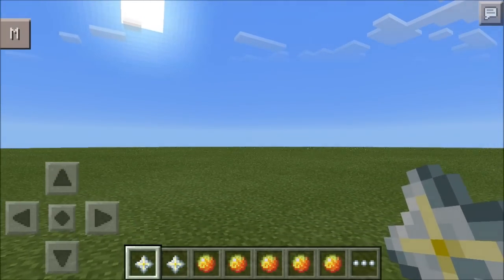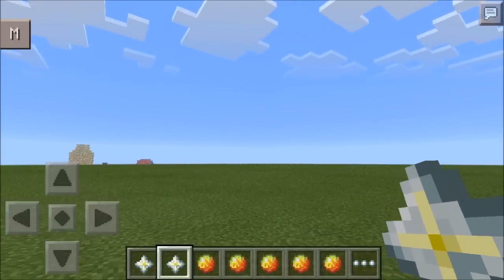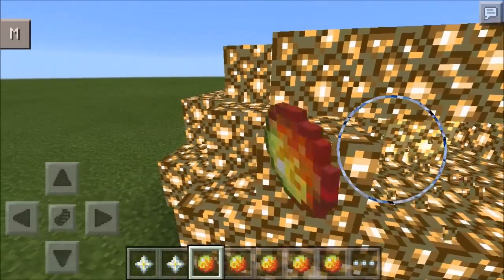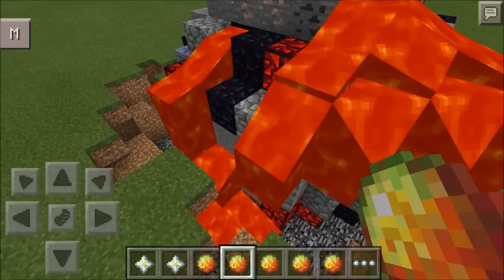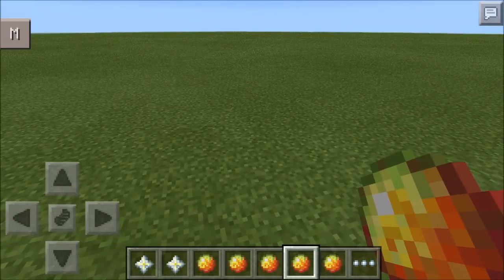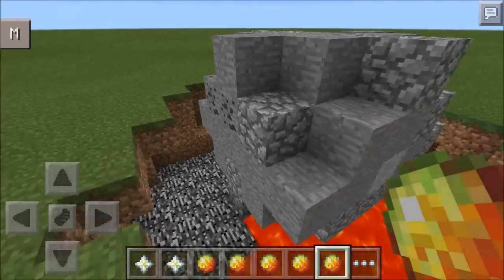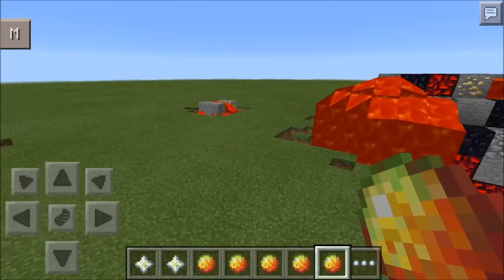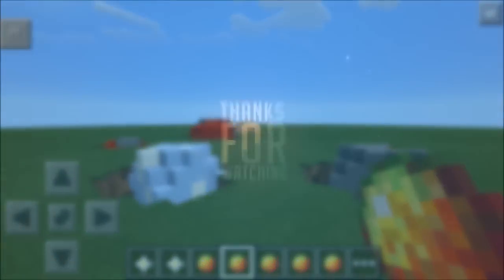Meteors Mod - Minecraft Pocket Edition - Mod Showcase [0.10.4]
▶Give some amazing feedback to the creator of the mod Dr.Lazuli!

▶Song: C418 - Cat (Caution & Crisis Remix)